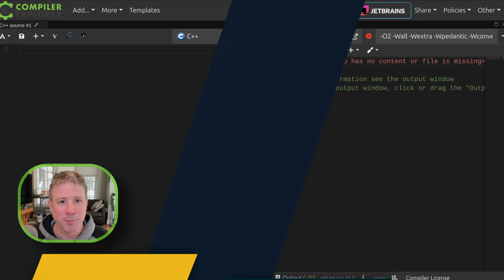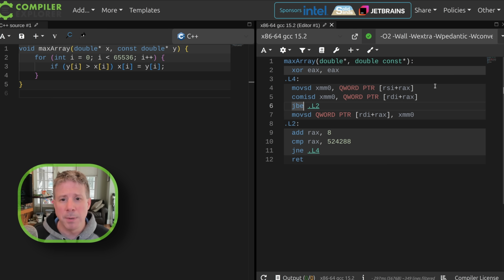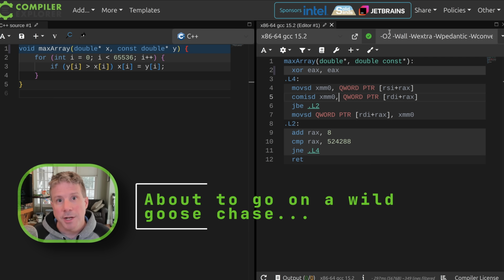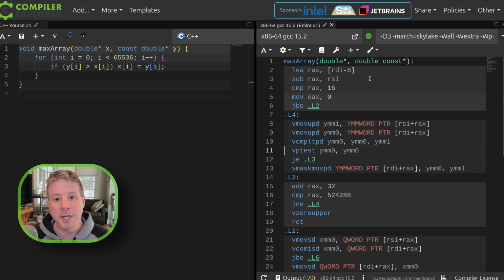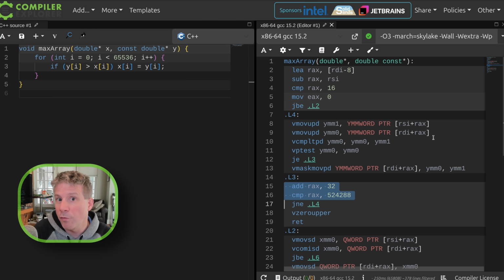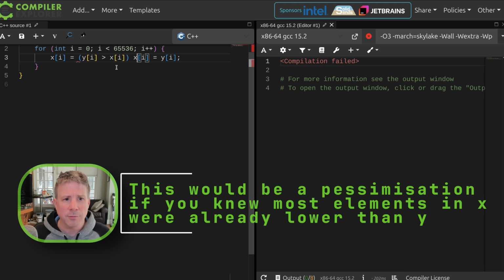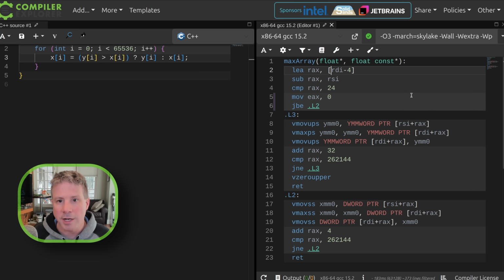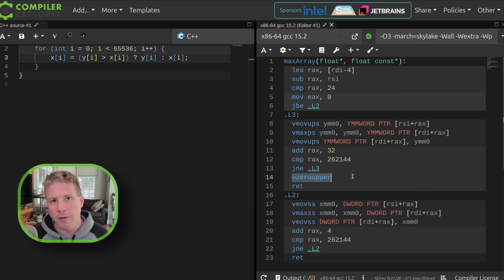[AoCO 20/25] Vectorisation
Day 20 of the Advent of Compiler Optimisations - Vectorisation

I think we're ready: it's time to look at how the compiler can get the CPU to do more than one element at a time with vectorisation. SIMD instructions are fantastic speed-ups for some operations and the compiler knows how to use them: if you set it up appropriately.